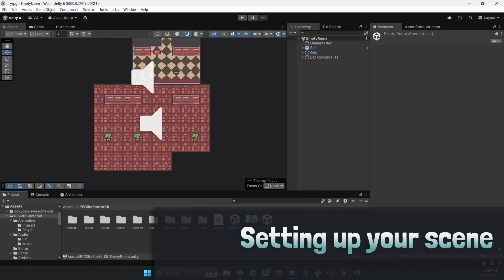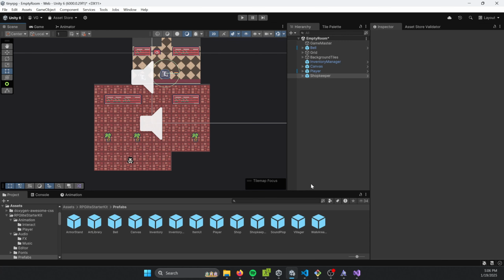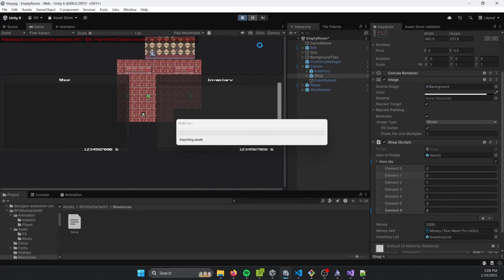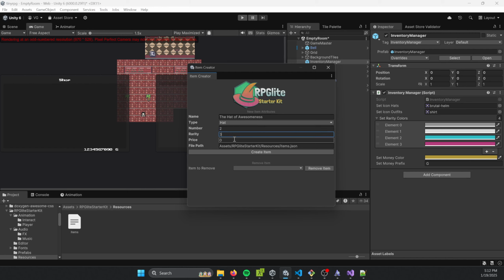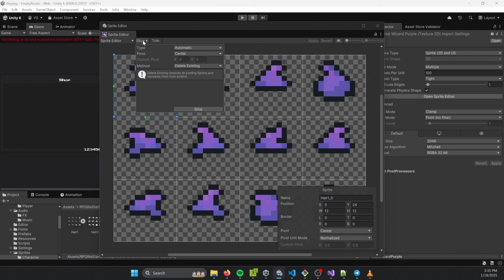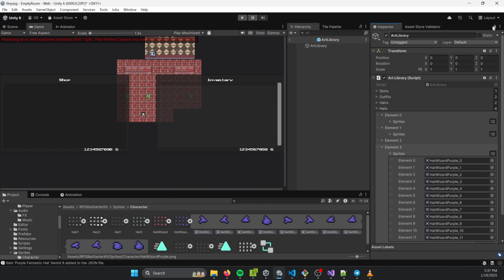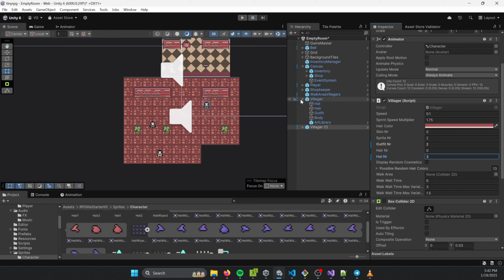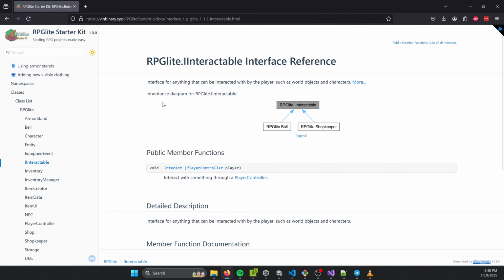RPGlite Starter Kit Tutorial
Available now on Unity Asset Store

Chapters:

00:00 - Intro
00:14 - Setting up your scene
01:35 - Adding the shopkeeper
02:42 - Changing inventory and shop content
04:29 - Customizing the system
05:38 - Adding new items
07:05 - Adding new art
10:35 - Adding NPCs
12:47 - Using armor stands
13:40 - Docs

Song at the end: Liminal Horizon, by Vinicius Krieger Granemann

Song: The Invention Rooms
Composer: Savfk